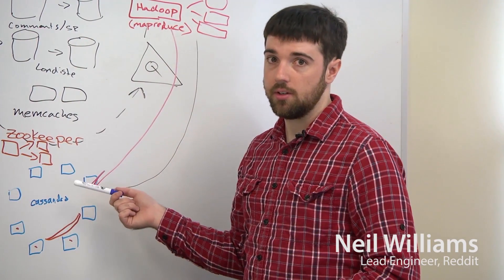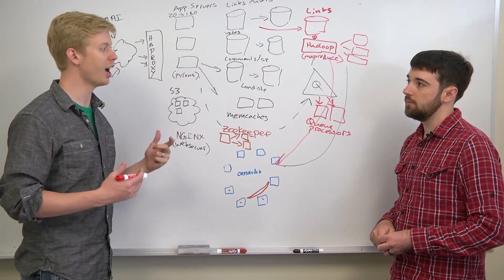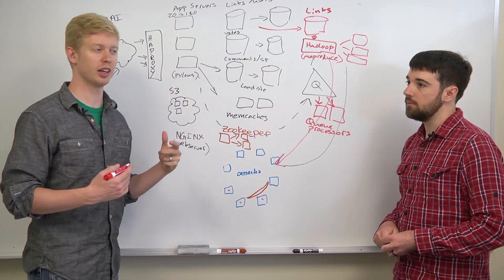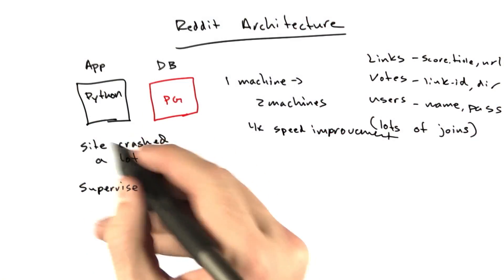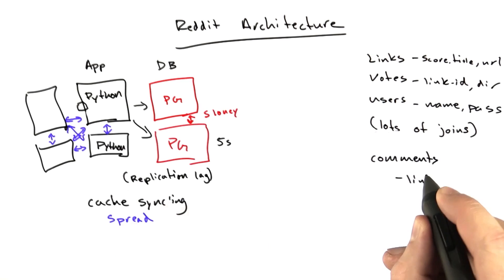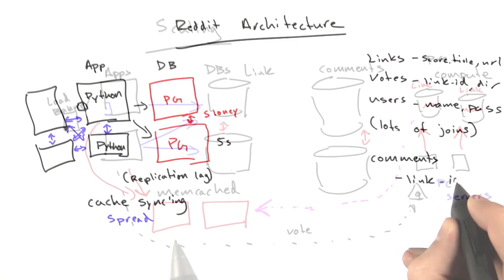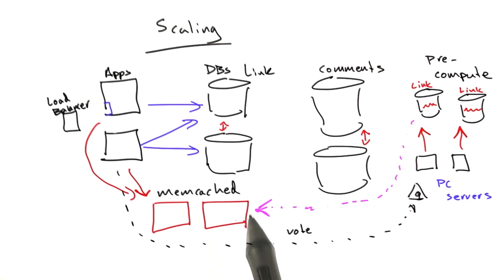Introduction - Web Development